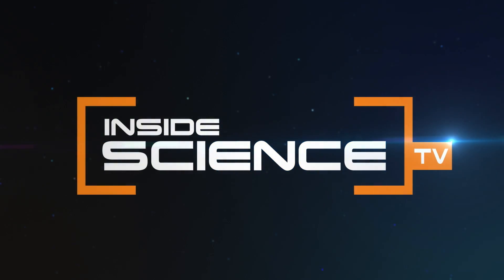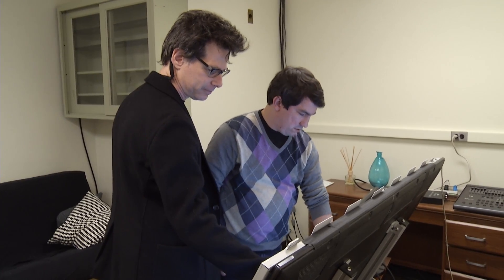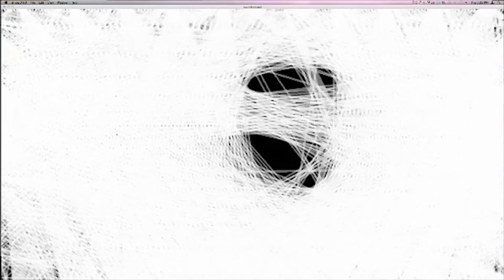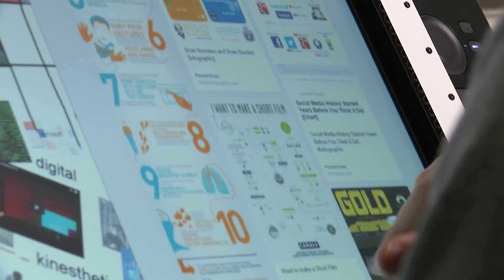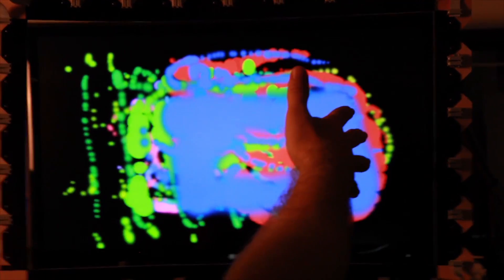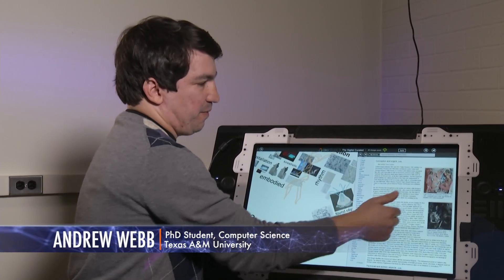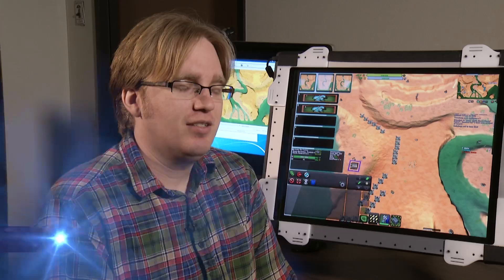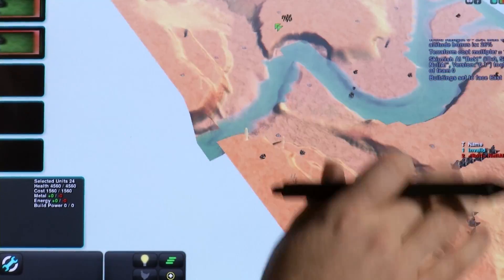Invisible Touch Screens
Technology that takes beams of light and turns any flat space into a touchscreen.